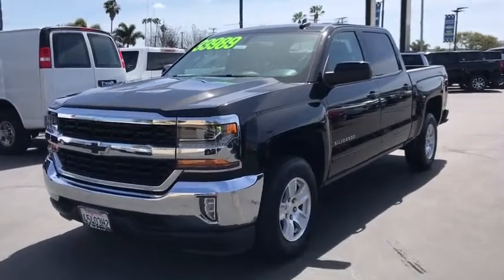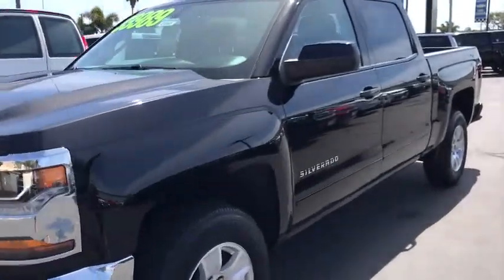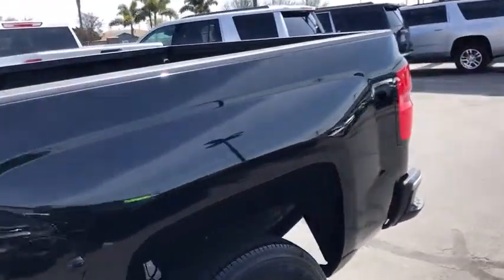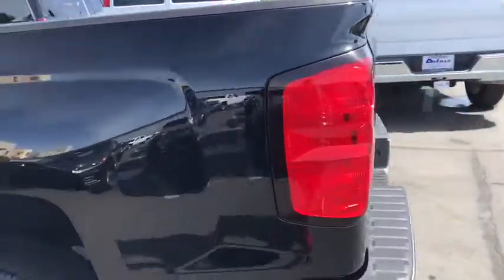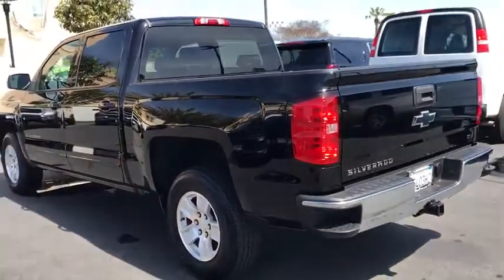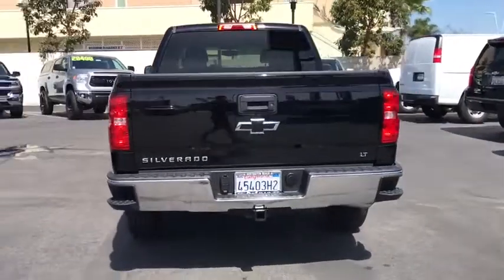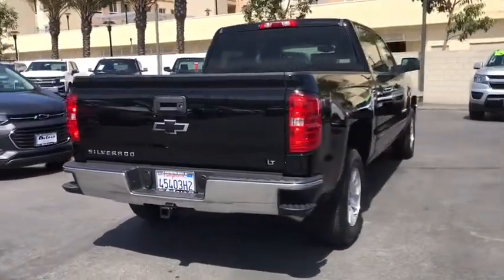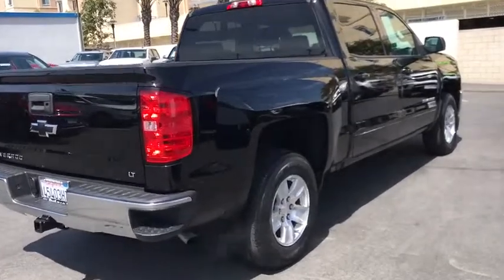2017 Chevrolet Silverado 1500 Huntington Beach, Costa Mesa, Orange, Irvine, Fountain Valley, CA 4394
Black Used 2017 Chevrolet Silverado 1500 available in Huntington Beach, California at DeLillo Chevrolet. Servicing the Costa Mesa, Orange, Irvine, Fountain Valley, CA area.
2017 Chevrolet Silverado 1500 LT - Stock#: 43945 - VIN#: 3GCPCREC6HG328253

DeLillo Chevrolet
18211 Beach Boulevard

BUY ANY USED VEHICLE FOR OVER $20,000 AND GET A YEAR BEACH PARKING PASS FROM DELILLO CHEVROLET.Black 2017 Chevrolet Silverado 1500 LT LT1 RWD 6-Speed Automatic Electronic with Overdrive V8 6-Speed Automatic Electronic with Overdrive, Jet Black w/Cloth Seat Trim.YOU HAVE FOUND THE HOME OF THE NICEST PEOPLE IN TOWN! Recent Arrival! Odometer is 14116 miles below market average! CARFAX One-Owner.Awards:* 2017 KBB.com 10 Most Awarded BrandsReviews:* Quick acceleration and strong towing/hauling ability thanks to available V8 engines; front seats are comfortable for long drives; cabin is pleasingly quiet at highway speeds; long list of available options allow for extensive customization. Source: Edmunds
DIFFERENTIAL  HEAVY-DUTY LOCKING REAR,STEERING COLUMN  MANUAL TILT AND TELESCOPING,REAR AXLE  3.42 RATIO,TRANSMISSION  6-SPEED AUTOMATIC  ELECTRONICALLY CONTROLLED  with overdrive and tow/haul mode. Includes Cruise Grade Braking and Powertrain Grade Braking (STD),DEFOGGER  REAR-WINDOW ELECTRIC,TRAILER BRAKE CONTROLLER  INTEGRATED,LICENSE PLATE KIT  FRONT,POWER OUTLET  110-VOLT AC,FOG LAMPS  THIN PROFILE LED,ALL STAR EDITION  for Crew Cab and Double Cab  includes (AG1) driver 10-way power seat adjuster with (AZ3) bench seat only  (CJ2) dual-zone climate control  (BTV) Remote Vehicle Starter system  (C49) rear-window defogger and (KI4) 110-volt power outlet (Includes (Z82) Trailering Package  (G80) locking differential and (T3U) LED front fog lamps. (N37) manual tilt and telescopic steering column included with (L83) 5.3L EcoTec3 V8 engine.),REMOTE VEHICLE STARTER SYSTEM  Includes (UTJ) Theft-deterrent system.),ENGINE  5.3L ECOTEC3 V8 WITH ACTIVE FUEL MANAGEMENT  DIRECT INJECTION AND VARIABLE VALVE TIMING  includes aluminum block construction (355 hp [265 kW] @ 5600 rpm  383 lb-ft of torque [518 Nm] @ 4100 rpm; more than 300 lb-ft of torque from 2000 to 5600 rpm),BED LINER  SPRAY-ON  PICKUP BOX BED LINER  with bowtie logo. Liner is permanently bonded to the truck bed providing a water tight seal. The textured  non-skid surface is black in color and robotically applied. Spray-on liner covers entire bed interior surface below side rails  including tailgate  front box top rail  gage hole plugs and lower tie down loops.,WHEELS  17 X 8 (43.2 CM X 20.3 CM) BRIGHT MACHINED ALUMINUM  (STD),TIRES  P255/70R17 ALL-SEASON  BLACKWALL  (STD),PAINT  SOLID,SEAT ADJUSTER  DRIVER 10-WAY POWER,LT PREFERRED EQUIPMENT GROUP  includes standard equipment,AUDIO SYSTEM  CHEVROLET MYLINK RADIO WITH 8 DIAGONAL COLOR TOUCH-SCREEN  AM/FM STEREO  with seek-and-scan and digital clock  includes Bluetooth streaming audio for music and select phones; USB ports; auxiliary jack; voice-activated technology for radio and phone; and Shop with the ability to browse  select and install apps to your vehicle. Apps include Pandora  iHeartRadio  The Weather Channel and more. (STD),TRAILERING PACKAGE  includes trailer hitch  7-pin and 4-pin connectors Includes (G80) locking rear differential.,AIR CONDITIONING  DUAL-ZONE AUTOMATIC CLIMATE CONTROL,GVWR  7000 LBS. (3175 KG),LPO  BLACK BOW-TIE EMBLEMS  FRONT AND REAR,COOLING  AUXILIARY EXTERNAL TRANSMISSION OIL COOLER,BLACK,JET BLACK  CLOTH SEAT TRIM,SEATS  FRONT 40/20/40 SPLIT-BENCH  3-PASSENGER  AVAILABLE IN CLOTH OR LEATHER  includes driver and front passenger recline with outboard head restraints and center fold-down armrest with storage. Also includes manually adjustable driver lumbar  lockable storage compartment in seat cushion  and storage pockets. (STD) Includes (AG1) driver 10-way power seat-adjuster with (PCM) LT Convenience Package  (PDA) Texas Edition or (PDU) All Star Edition.),THEFT-DETERRENT SYSTEM  UNAUTHORIZED ENTRY,Rear Wheel Drive,Power Steering,ABS,4-Wheel Disc Brakes,Aluminum Wheels,Tires - Front All-Season,Tires - Rear All-Season,Conventional Spare Tire,Daytime Running Lights,HID headlights,Heated Mirrors,Power Mirror(s),Privacy Glass,Keyless Entry,Power Door Locks,AM/FM Stereo,MP3 Player,Bluetooth Connection,Auxiliary Audio Input,Smart Device Integration,CD Player,HD Radio,Satellite Radio,Telematics,WiFi Hotspot,Split Bench Seat,Driver Adjustable Lumbar,Pass-Through Rear Seat,Rear Bench Seat,Floor Mats,Cruise Control,Steering Wheel Audio Controls,Leather Steering Wheel,Adjustable Steering Wheel,Power Windows,A/C,Driver Vanity Mirror,Passenger Vanity Mirror,Driver Illuminated Vanity Mirror,Passenger Illuminated Visor Mirror,Traction Control,Stability Control,Driver Air Bag,Passenger